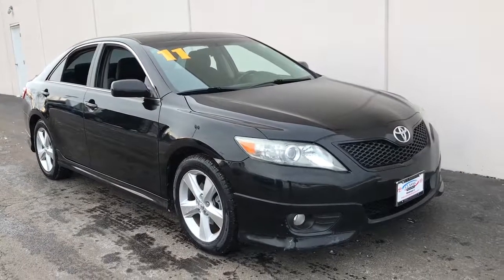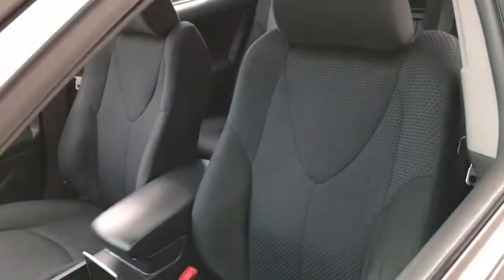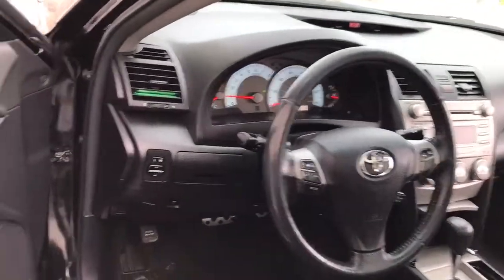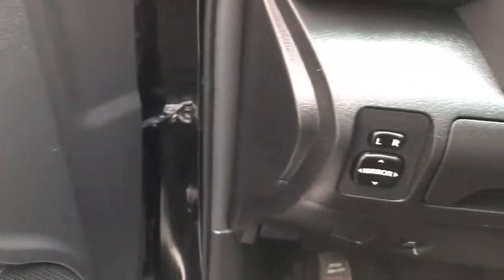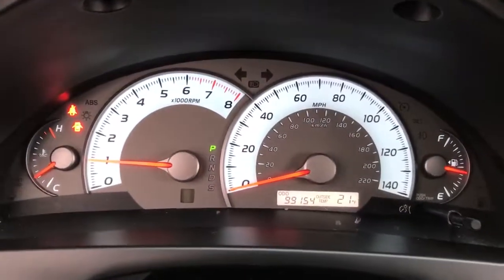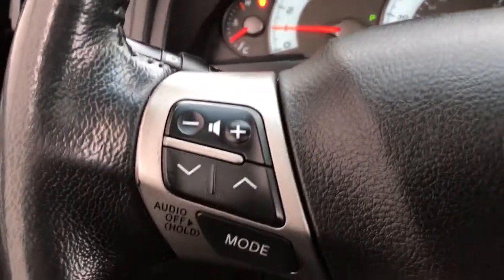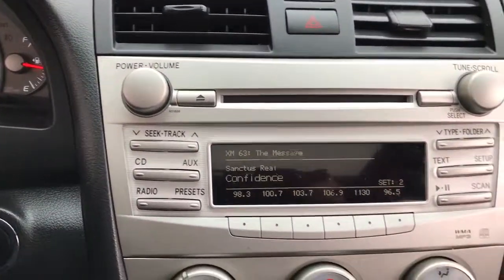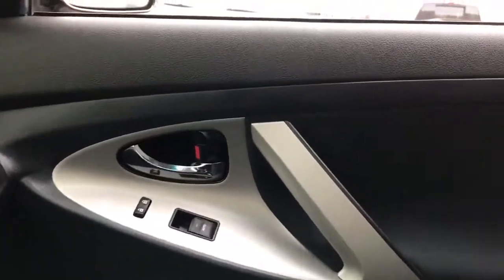2011 Toyota Camry near me Waukegan, Gurnee, Kenosha, WI, Fox Lake, Libertyville, IL T23754B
Black Used 2011 Toyota Camry available near me in Waukegan, Wisconsin at Classic Toyota. Servicing the Gurnee, Kenosha, WI,  Fox Lake, Libertyville, IL area.

Classic Toyota
515 N Green Bay Rd

*SE* *Clean* Take a look at this sporty and fun to drive 2011 Toyota Camry SE! This 2011 Toyota Camry SE is loaded with features and options, 17 Ally Wheels, Bluetooth, Push Button Start, Smart Key System, Moonroof, Sport Seats, and much more! Reliable, well maintained, and plenty of passenger room. Visit Classic Toyota Today! The Friendliest Place In Town!